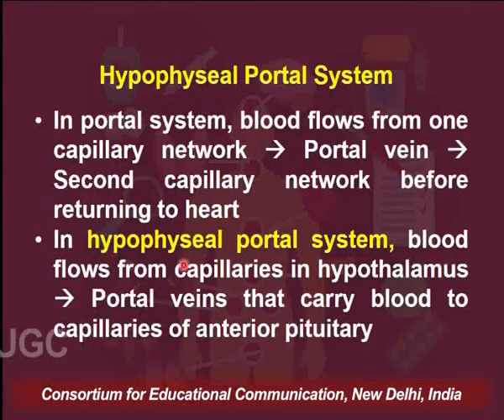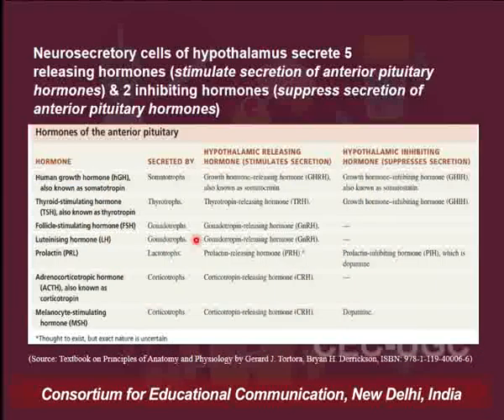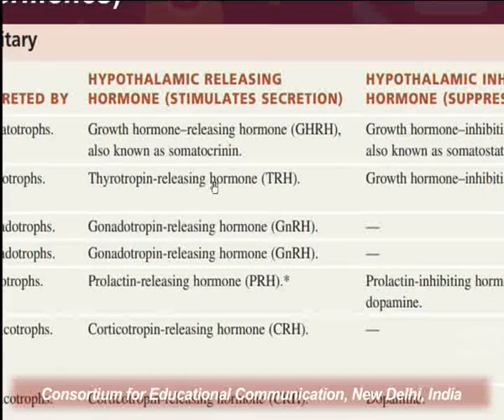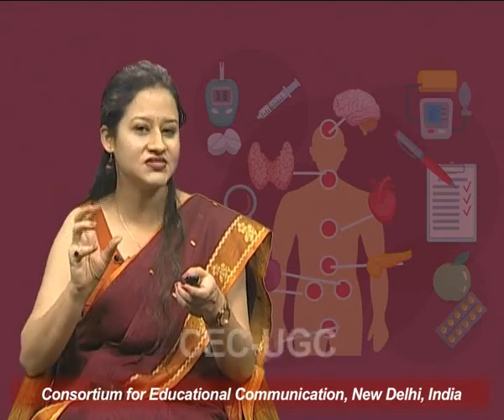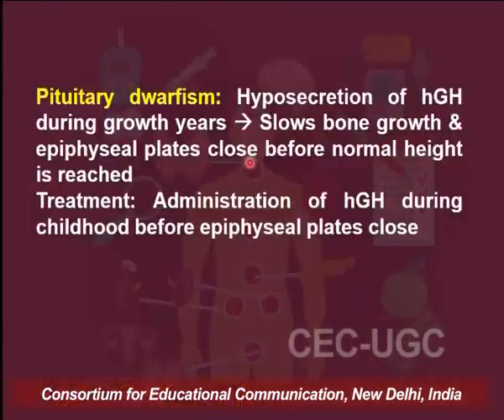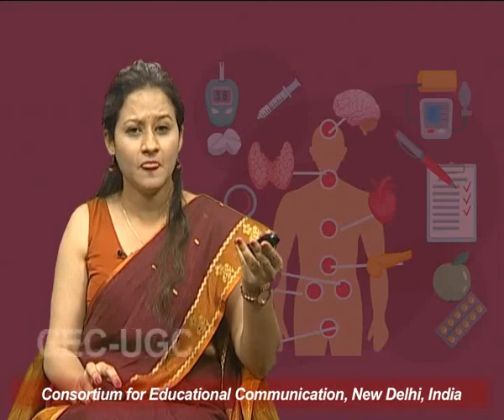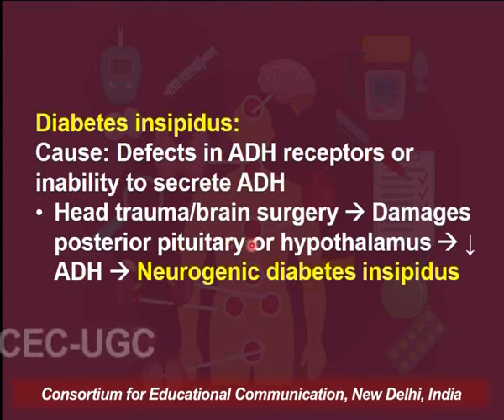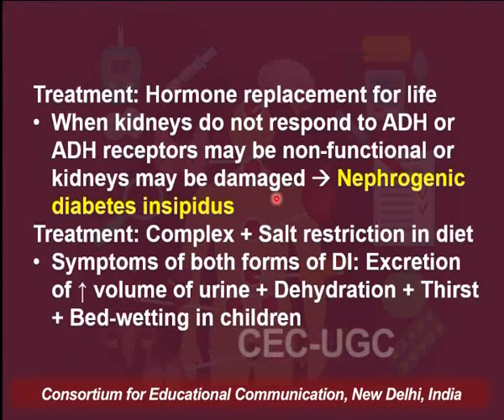Hypothalamus and Pituitary Gland - II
This Lecture talks about Hypothalamus and Pituitary Gland - II.